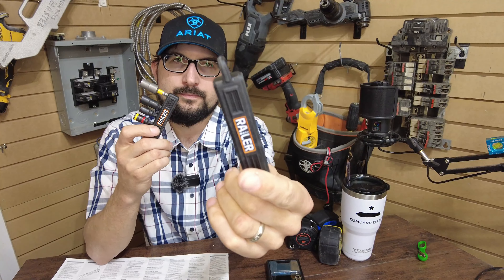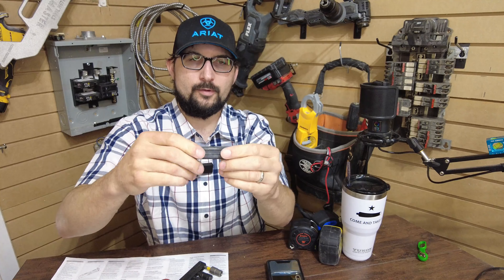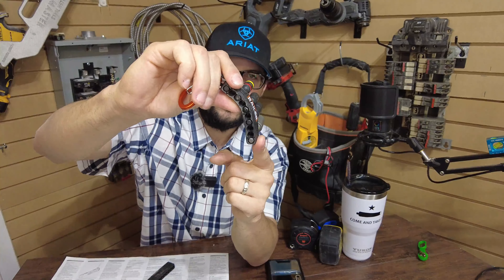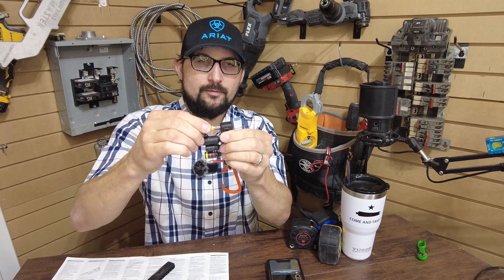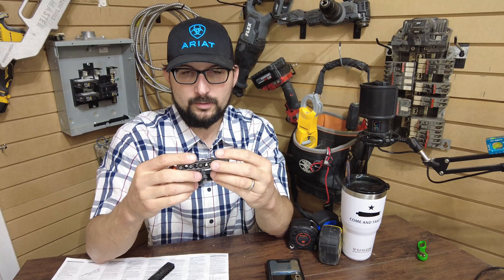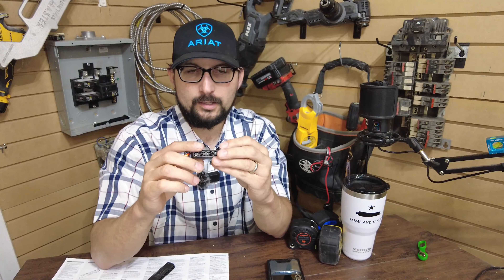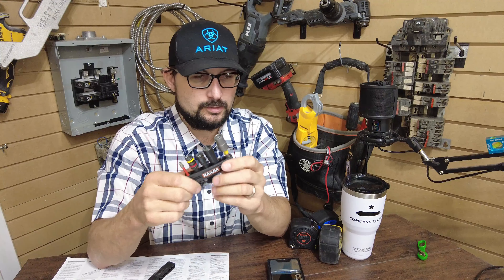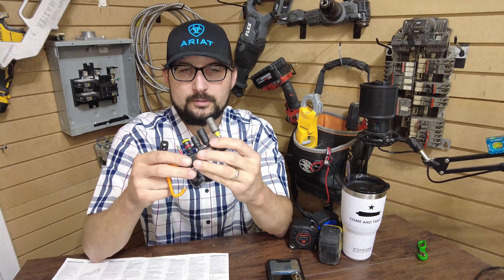Put these in your tool bag!